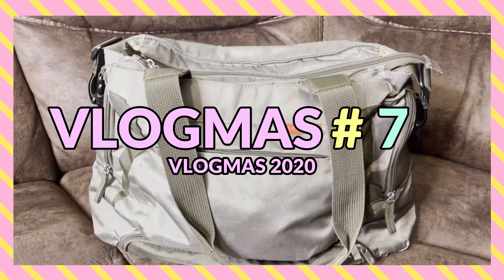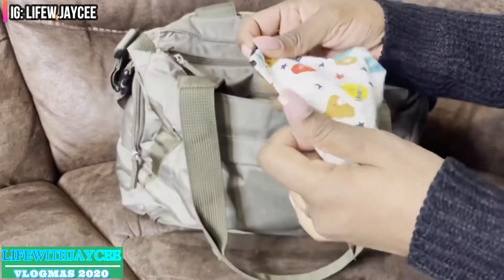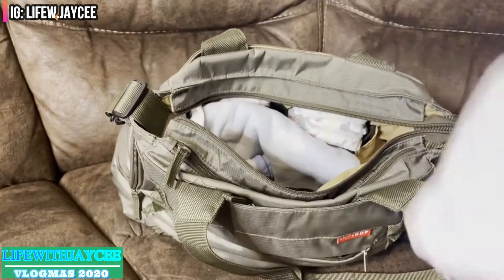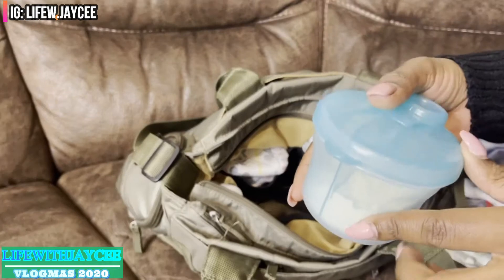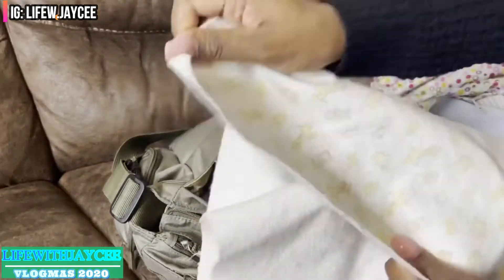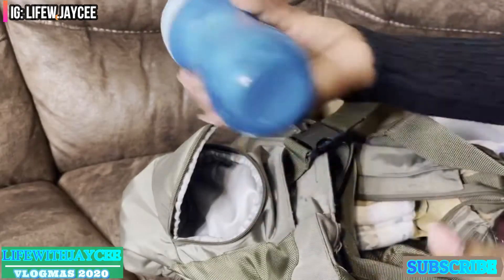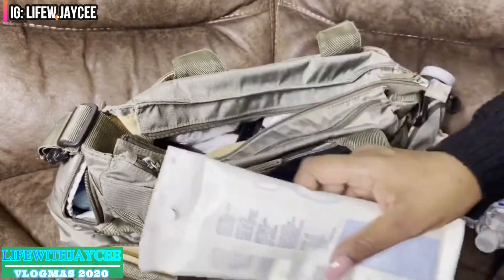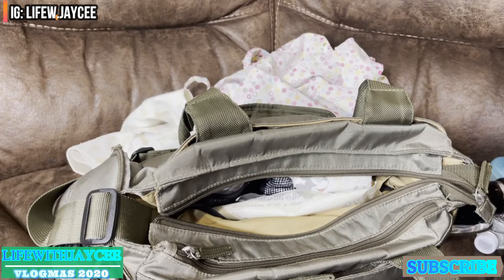WHAT'S IN MY DIAPER BAG FOR TODDLER AND BABY || VLOGMAS DAY 7 || VLOGMAS 2020